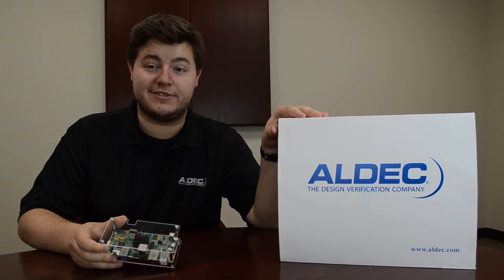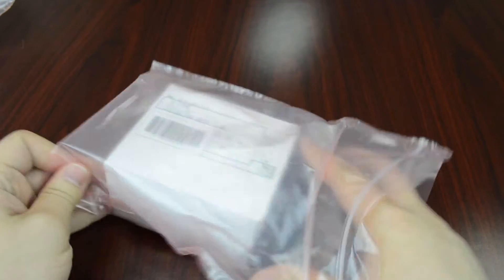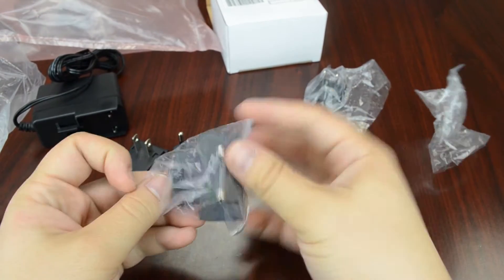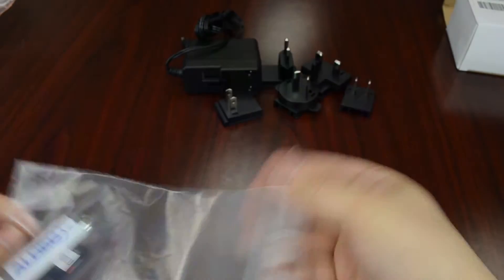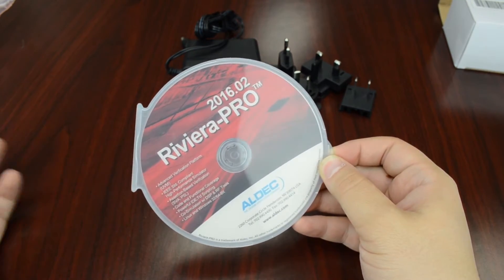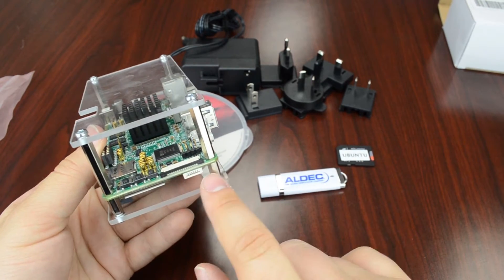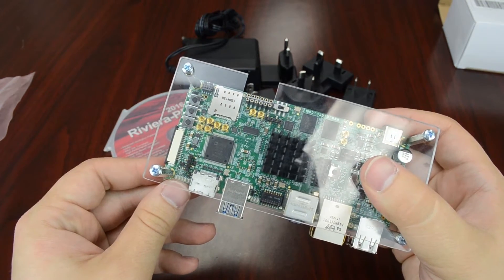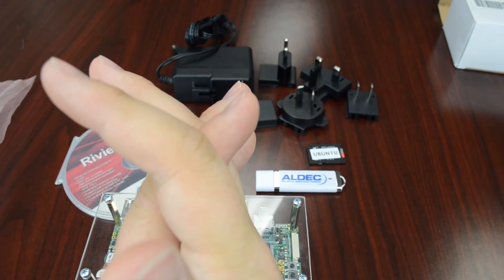Unboxing the TySOM-1 Embedded Development Kit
The TySOM-1 board from the TySOM TM product line is an embedded development platform from Aldec based on the ZYNQ XC7Z030. Possible applications include IoT, Multimedia, Automotive, UAV/UAS and Factory Automation.

In this Unboxing, you'll get to see exactly what the kit includes and a quick look at the various peripherals on the board itself.

Contents
- TySOM-1 Board
- Power Cable & International Adapters
- Documentation USB Flash Drive
- microSD with Ubuntu
- Rivera-PRO Software &License